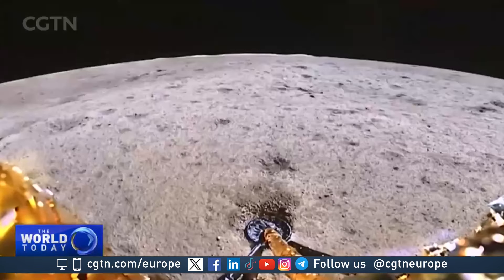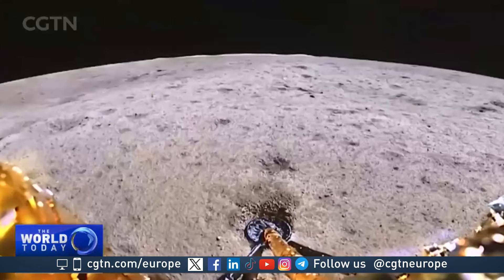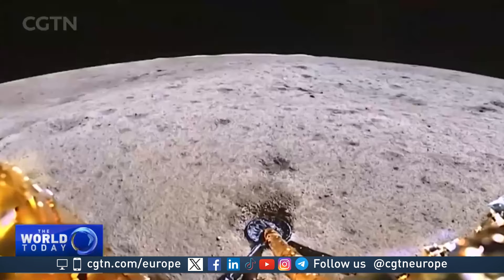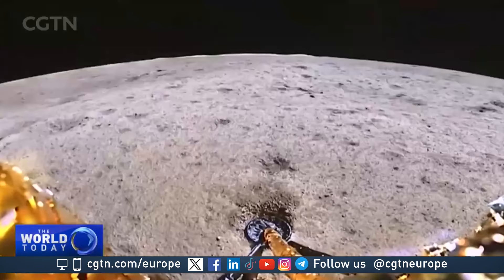What can we learn from the soil from the dark side of the moon?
China's Chang-e 6 brought back samples from the far side of the moon for the first time and scientists have got the first results.